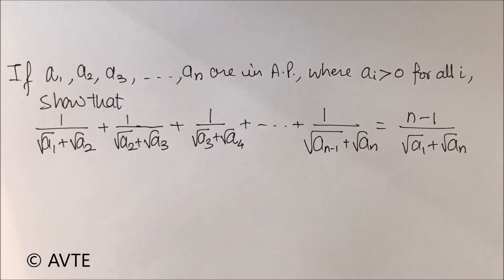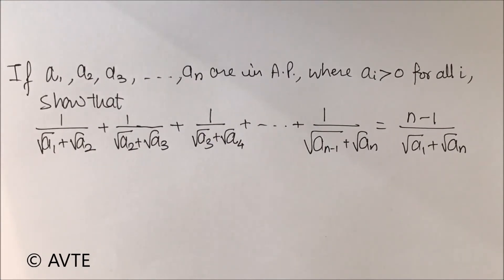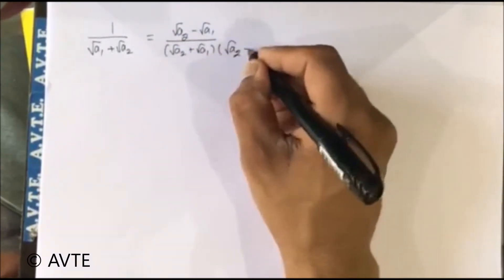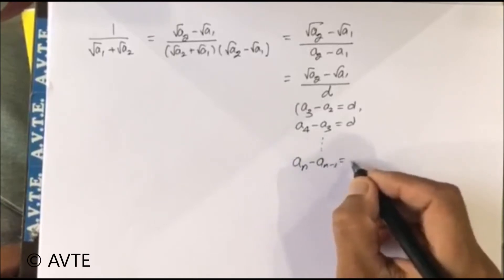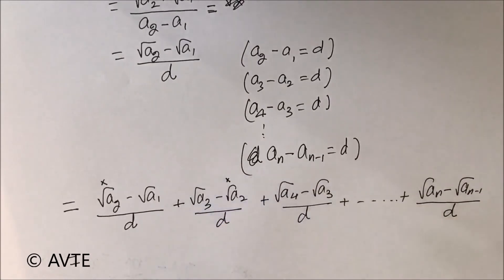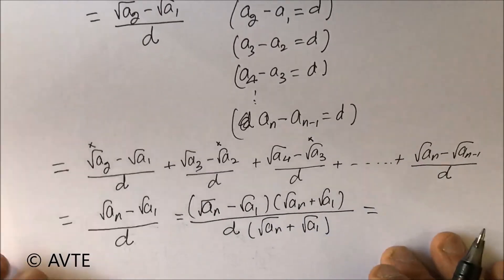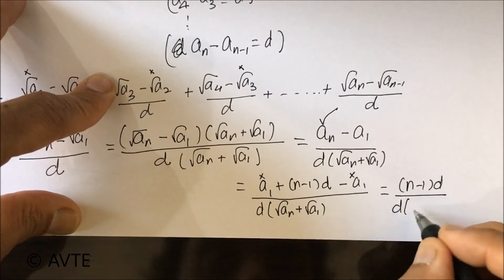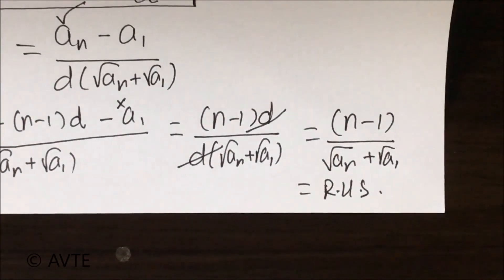Typical Question on AP (arithmetic progression) (series AP & GP #1)| CBSE XI / X NCERT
Typical Question on AP (arithmetic progression) (series AP & GP #1)

watch all the videos carefully